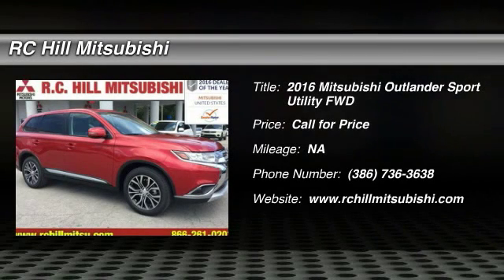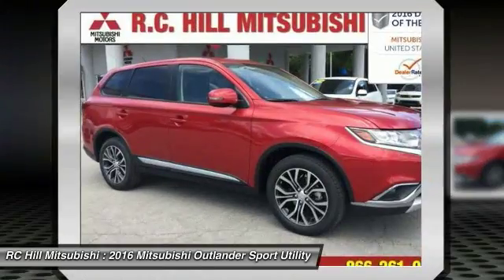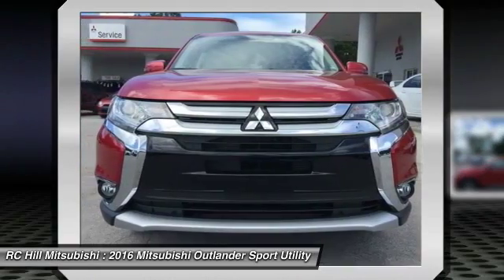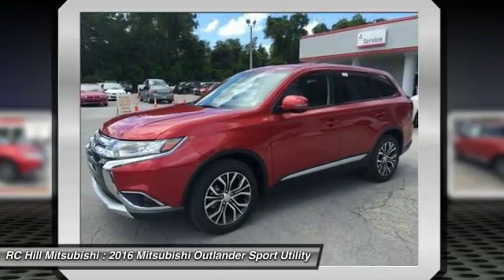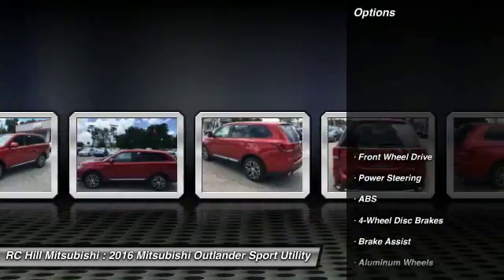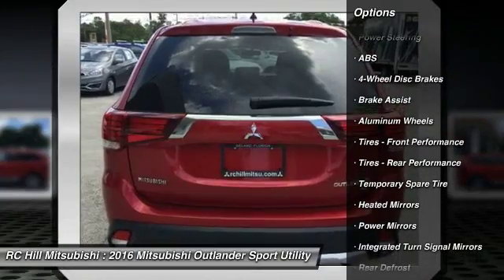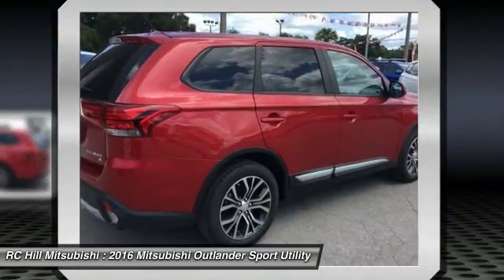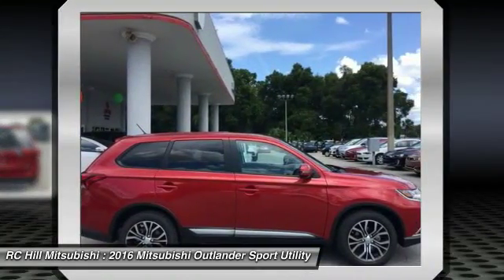2016 Mitsubishi Outlander DeLand Daytona Orlando N8159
2016 Mitsubishi Outlander SE

RC HILL SALE PRICES going on NOW. NATIONWIDE LIFETIME WARRANTY on all RC Hill Mitsubishis. Serving Central Florida for over 40 years! Call, Click or Come by!